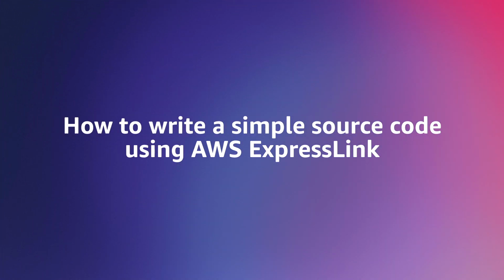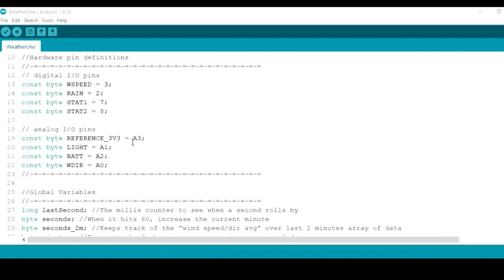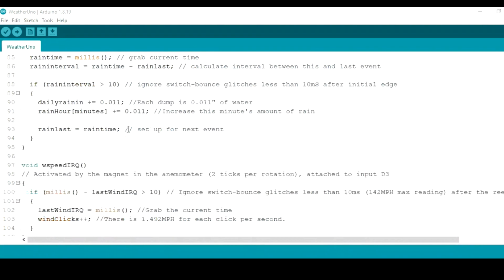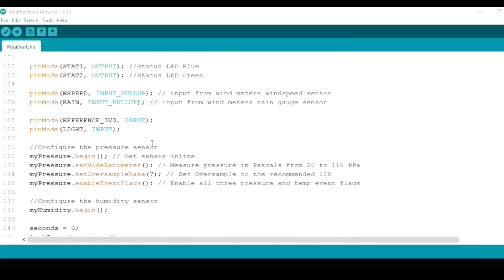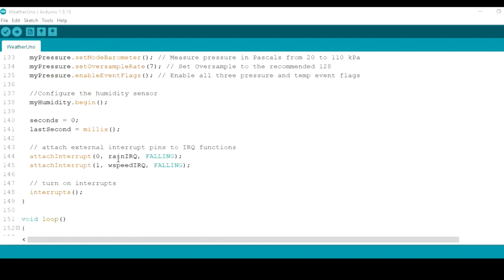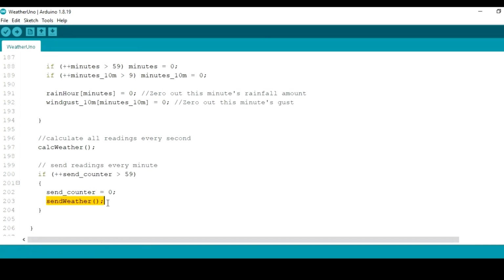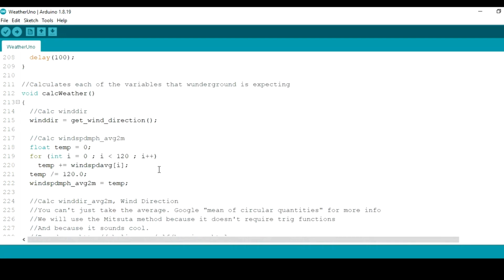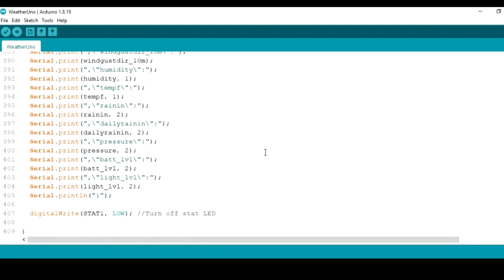Episode 3: Code Walkthru | Amazon Web Services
Walkthru of each function in the source code. See how easy we build the weather station in just a week instead of months. See the github link to the source code below.